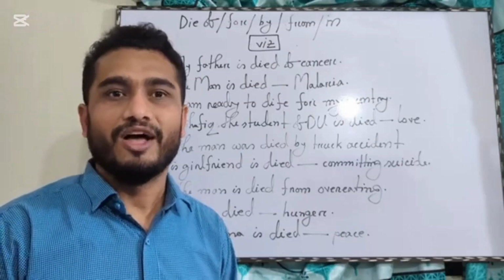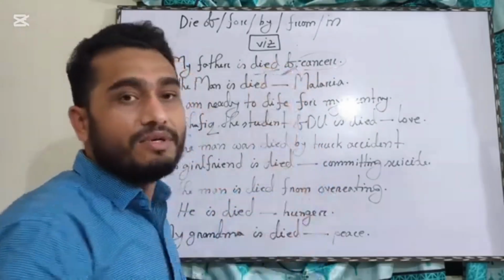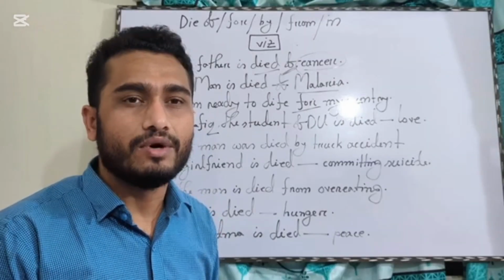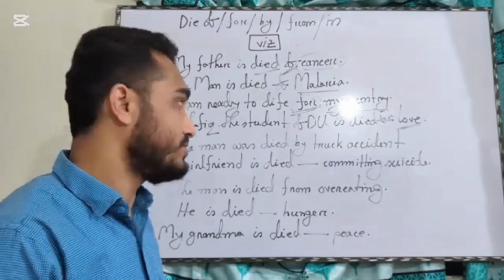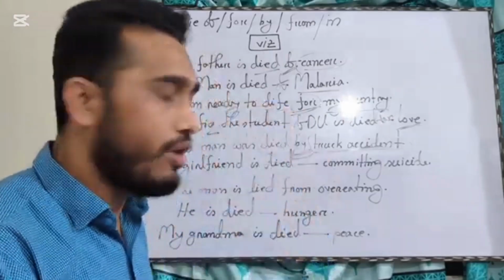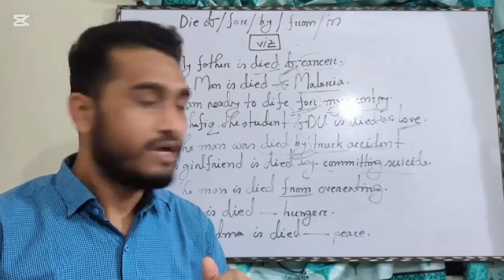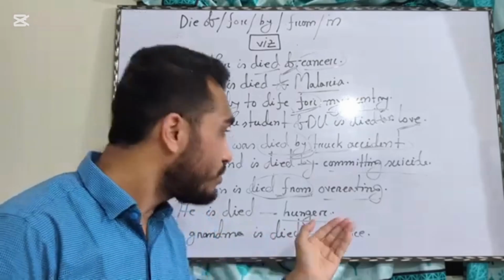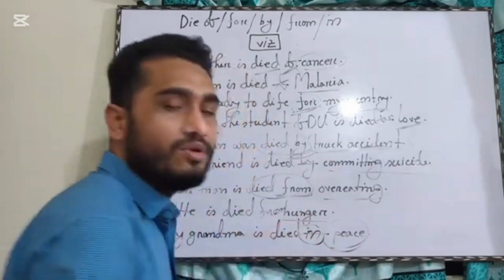Grammar: “how to use different preposition with the word Die.”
This short video is all about prepositions. This video is proudly presented for the TESOL course as part of the Micro Lesson.